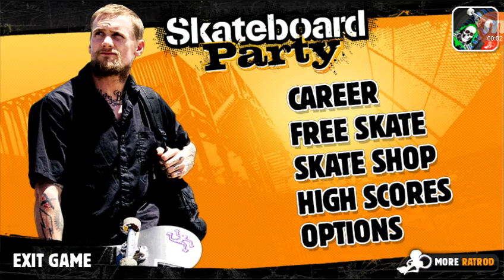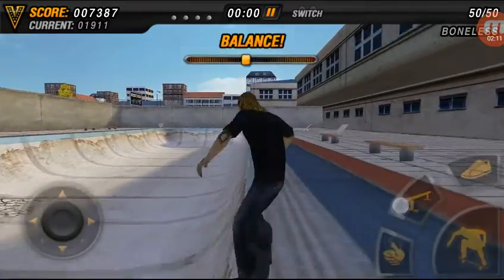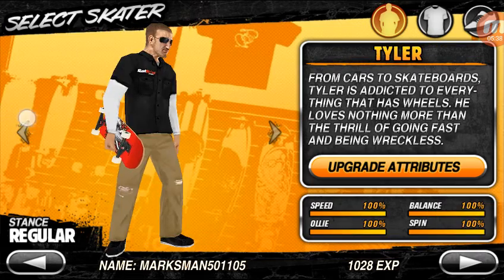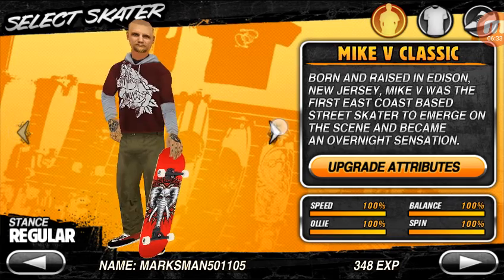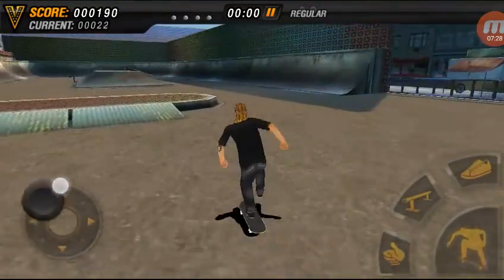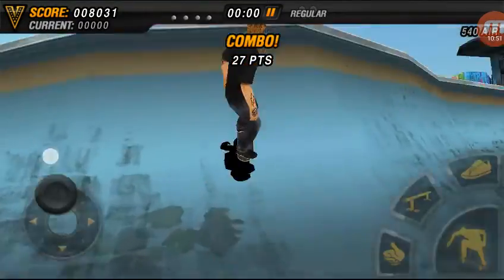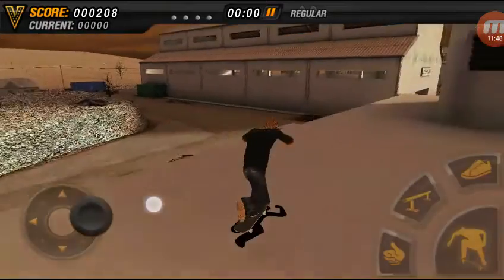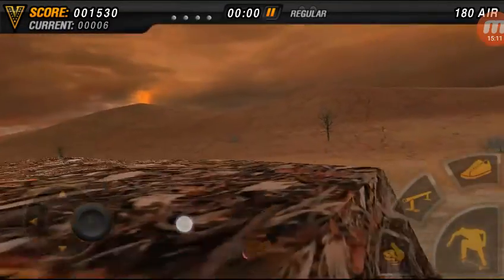Mike v. Skate party Tips and tricks.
These are just some way to get lots of EXP and stuff and we'll there's some gameplay as well.